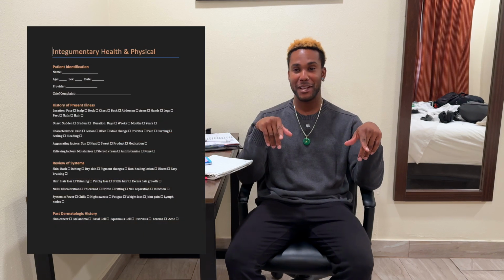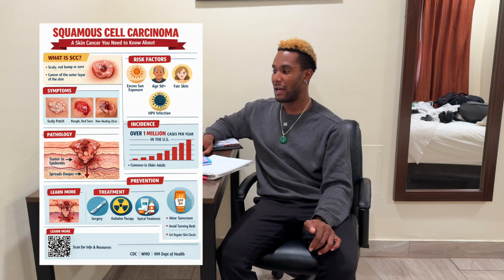Week 6 NP School Recap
Quick Recap of everything I did in year 2, semester 2, week 5, of my DNP Adult and Gerontology Acute Care Nurse Practitioner Program.

I share insightful blogs and resources for nurses and nursing students.